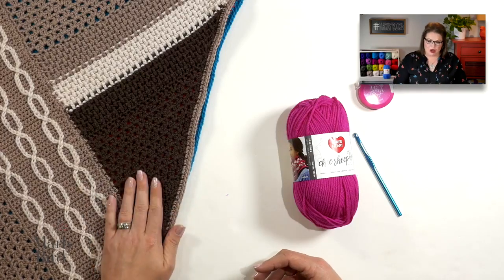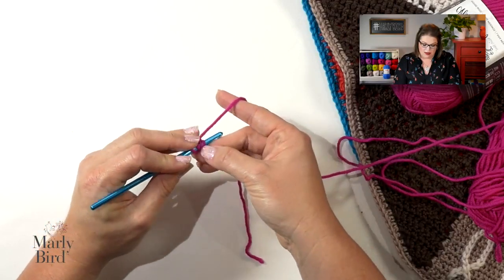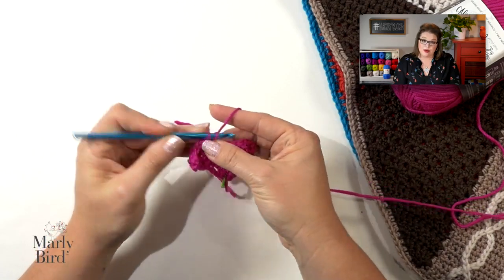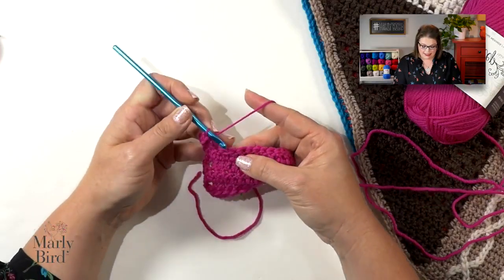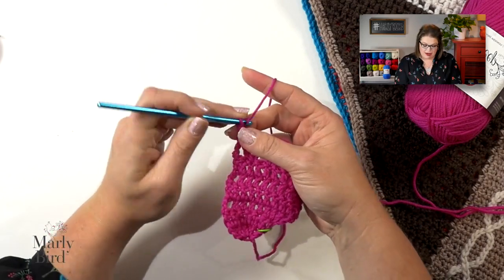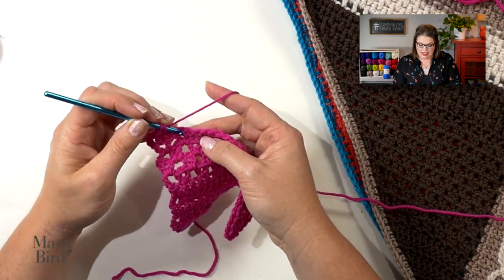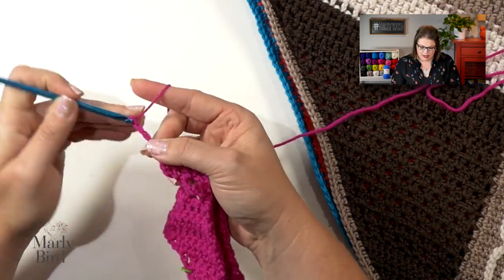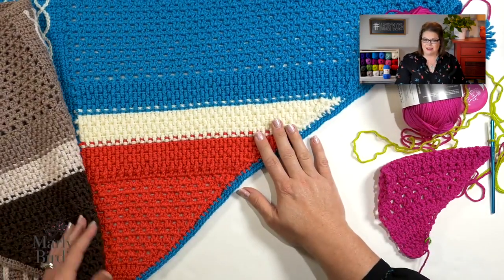How to Crochet Abstractly Chic Shawl | Week 1 CAL | Left Handed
Follow along with the 2018 Call Crochet A Long with Marly Bird and the Abstractly Chic Crochet Shawl. The latest CAL is a great beginner sampler style project to work on your skills.